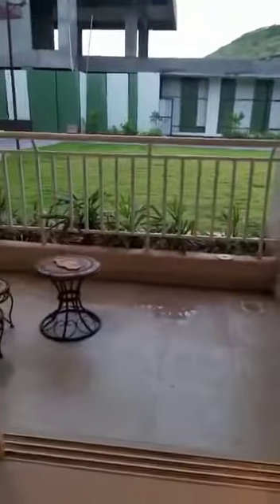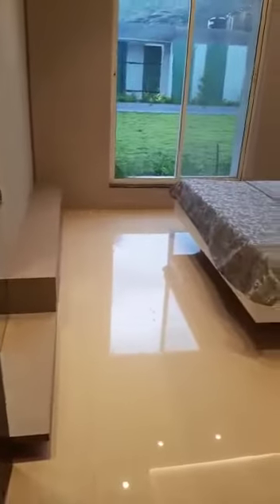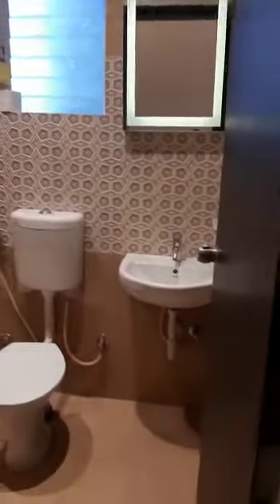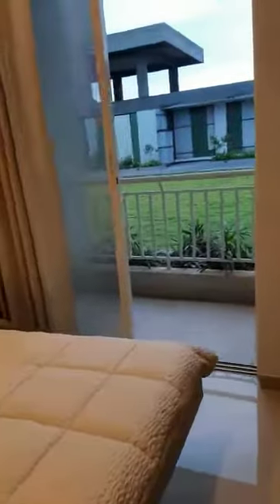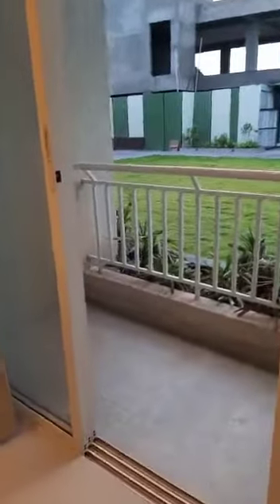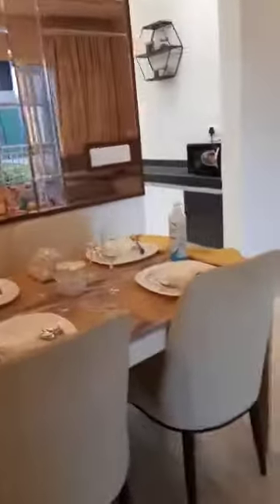Brand new flat for sale in Dhanori pune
hello guys are you looking for investment so you have a good Choice to invest in property in pune we have a good project in all over pune for more details call or what's up on this no 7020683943